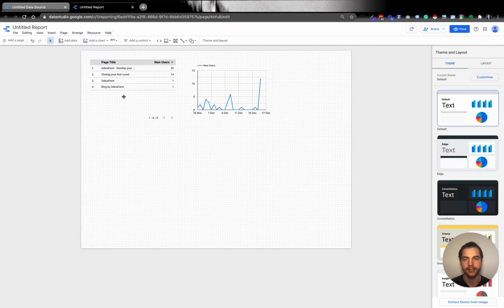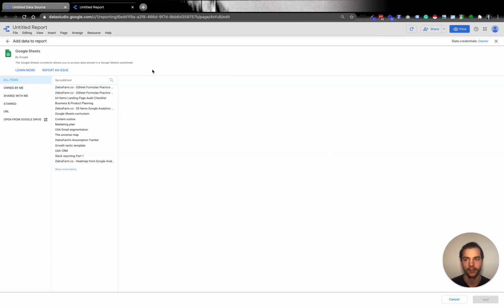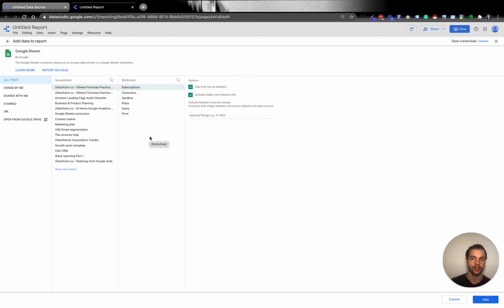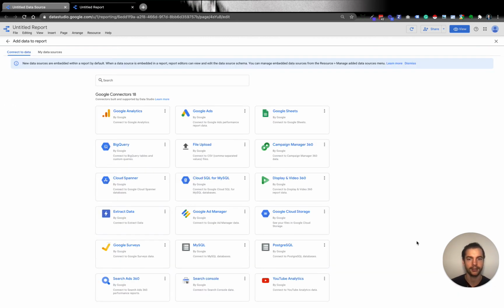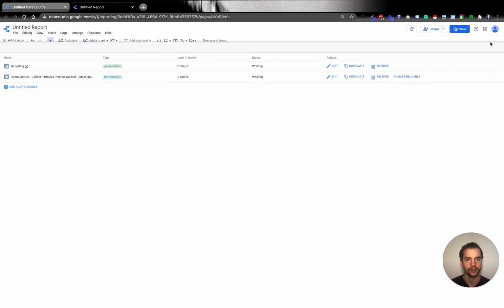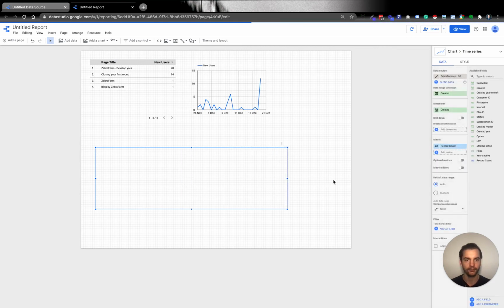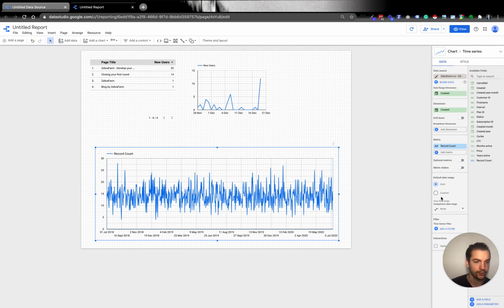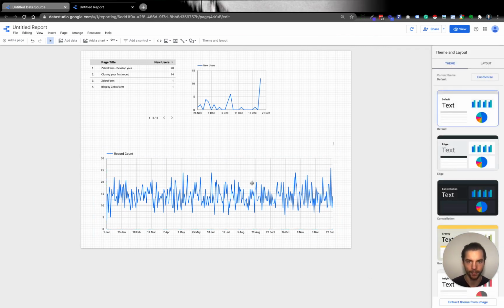Loading Google Sheets data in Google Data Studio